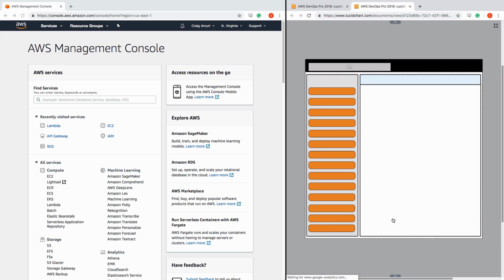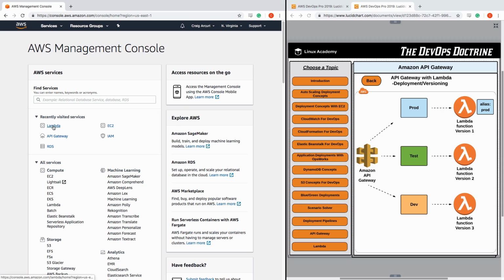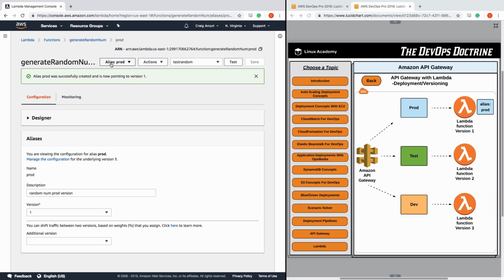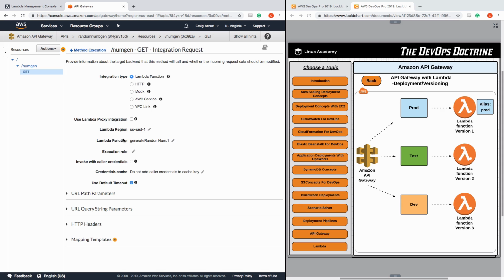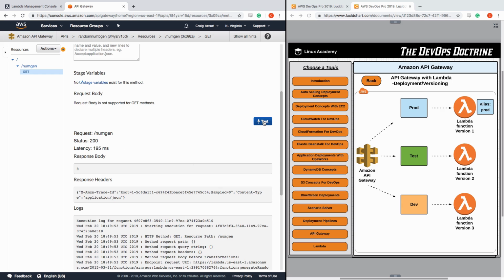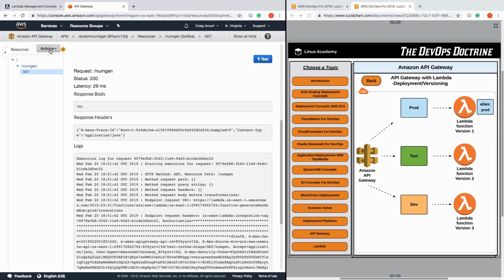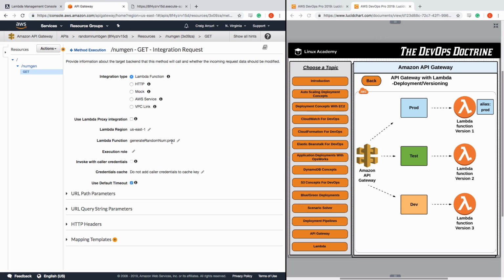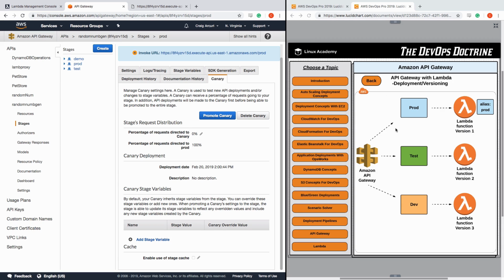Deploying And Versioning Your APIs.mp4